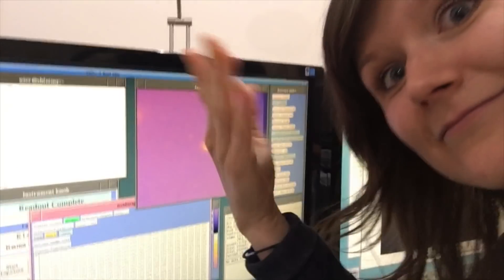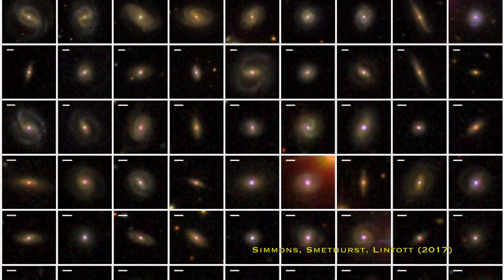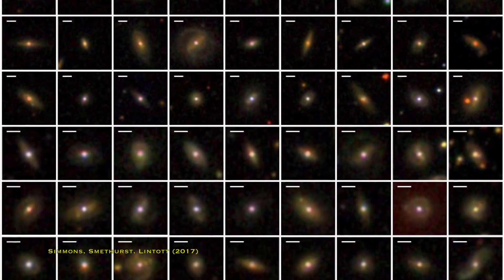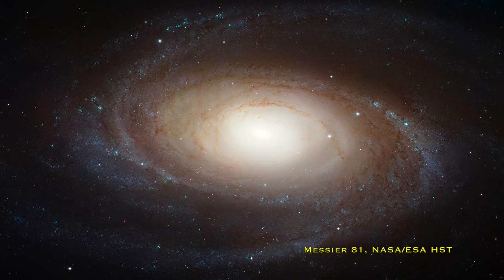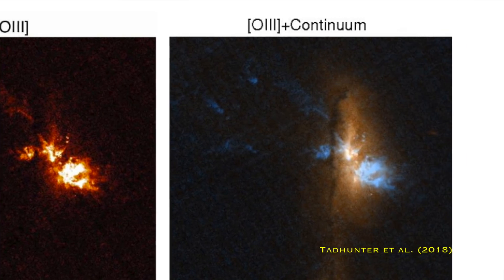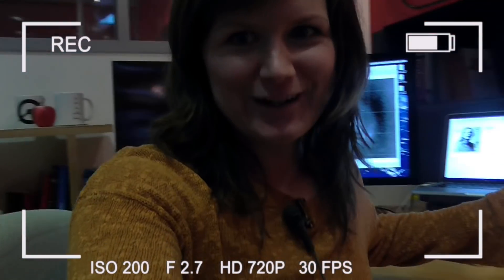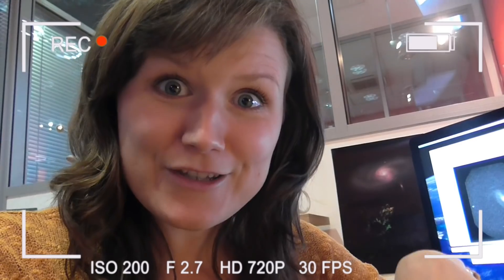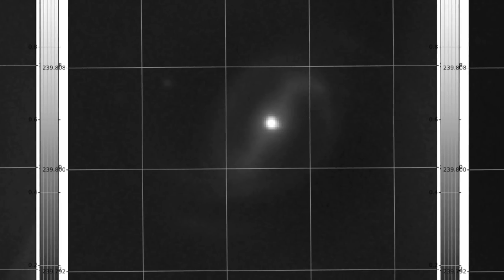Photons to Publication 1 | Science Vlog | Outflows from Supermassive Black Holes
I went observing back in May 2018 to the Lick Observatory in California and got some images of bulgeless galaxies that might have outflowing supermassive black holes. This science vlog is to catch you all up on why I went, why the data is interesting and how the analysis is going.

Vlog style footage starts at 10:00.

Dr. Becky Smethurst is a Junior Research Fellow at Christ Church at the University of Oxford.